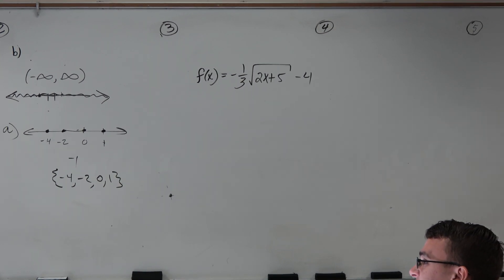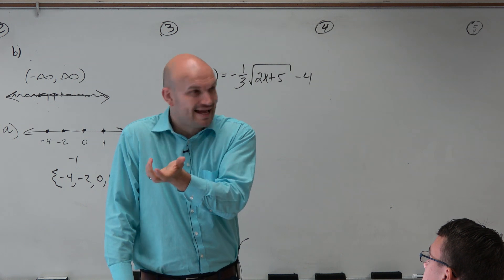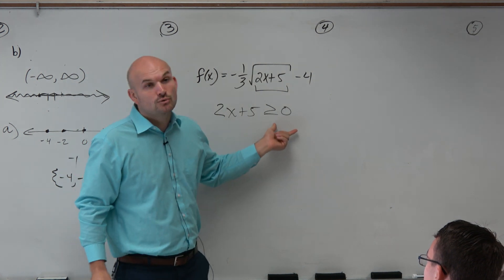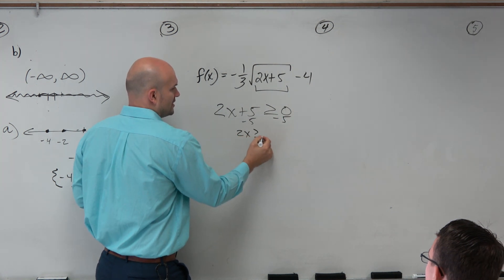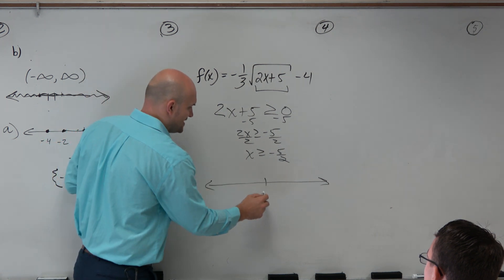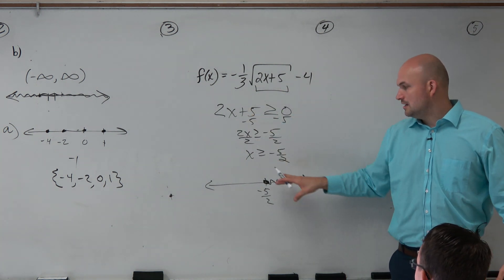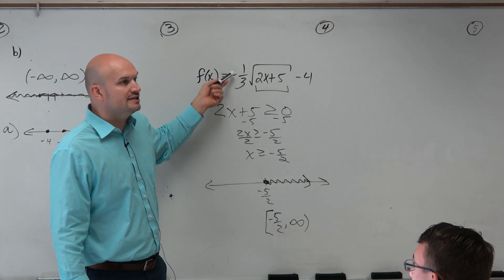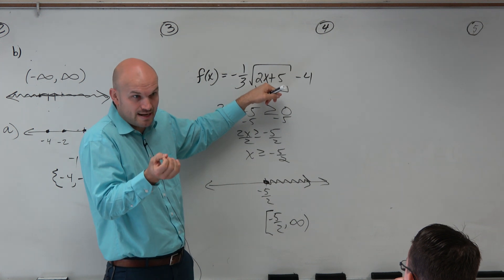Determine the domain of a square root function